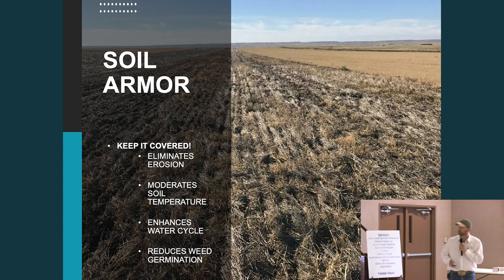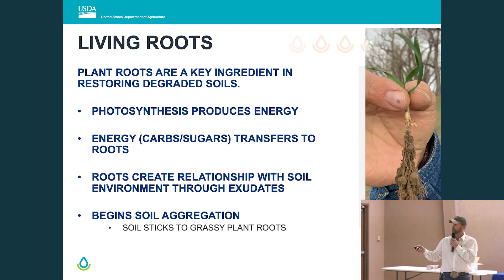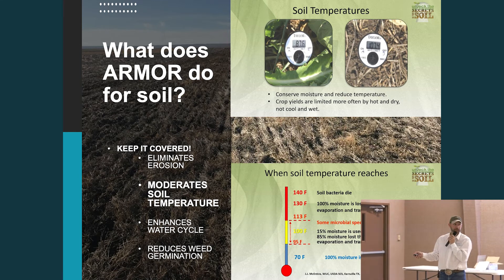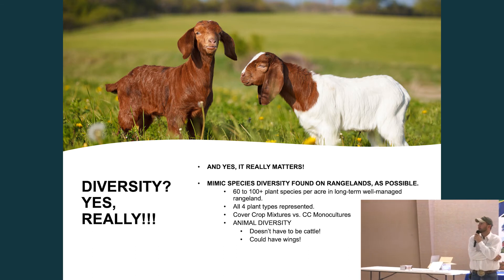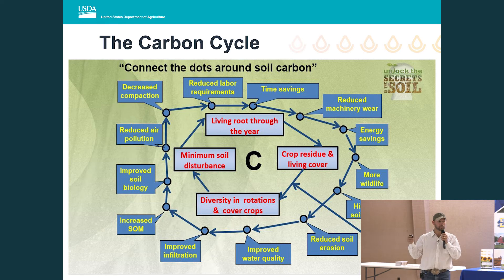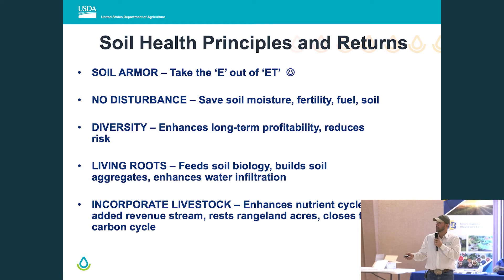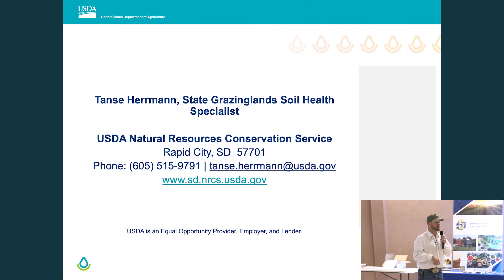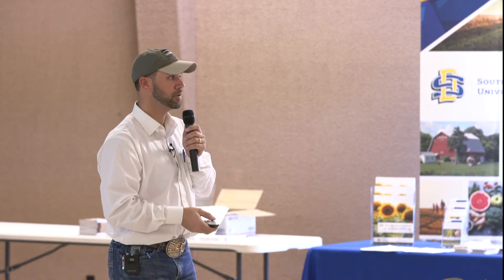Five Principles, Five Figures; Tanse Hermann, State Grazingland Soils Health Specialist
Listen to Tanse Hermannn discuss how a diversified farm/ranch operation can build soil health while improving profitability in the long term, by implementing all five principles of soil health in a purposeful manner. Tanse will share some real life examples of producers who have adopted the principles of soil health into their operations and are realizing the benefits.